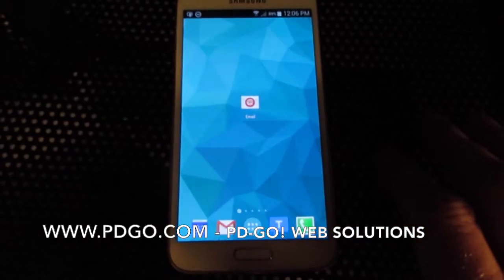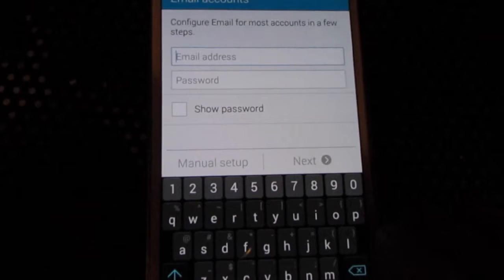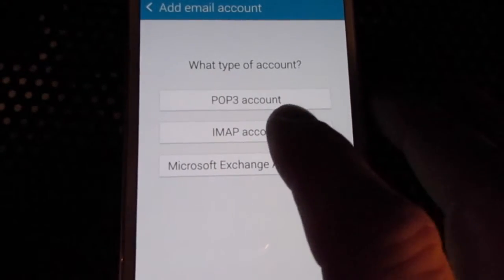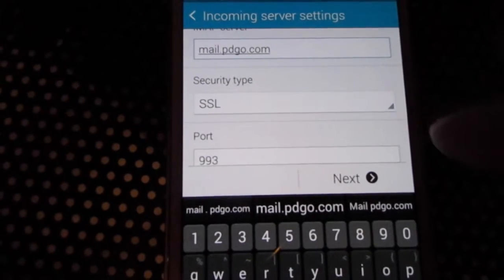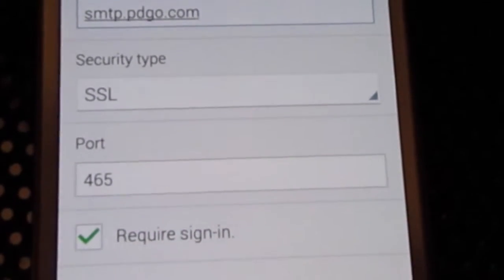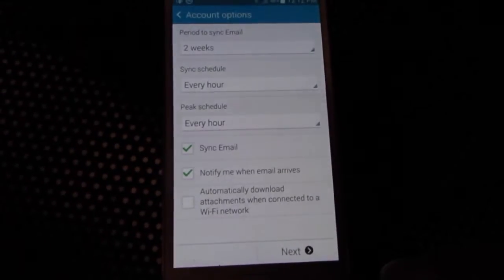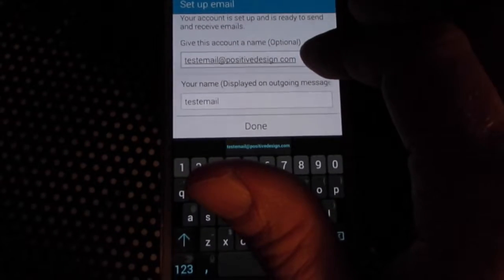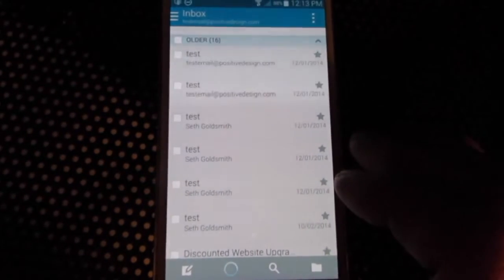Setup your PD/GO Email on your Android Mobile Device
This tutorial was recorded using a Samsung Galaxy S5 but most Android devices will have the same configuration using the native Email app.